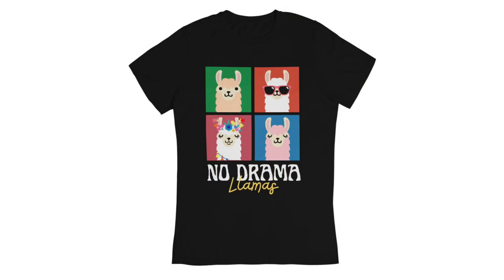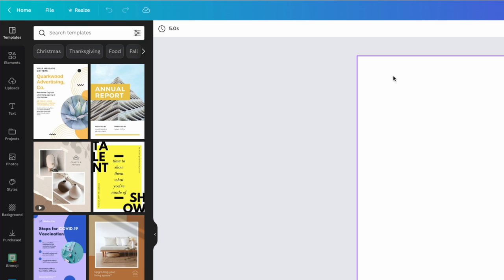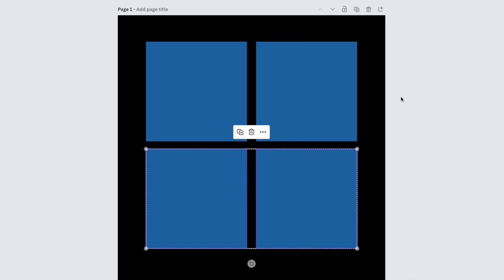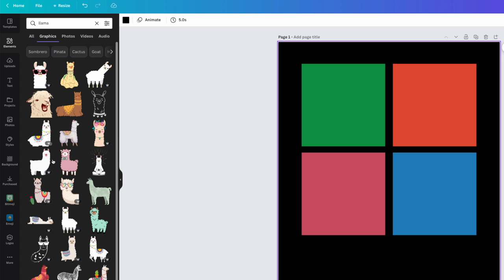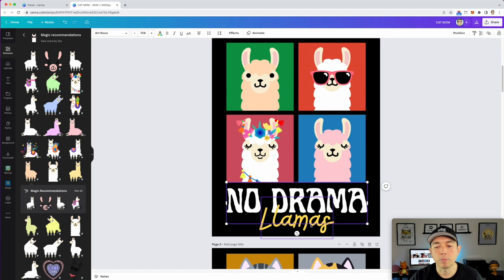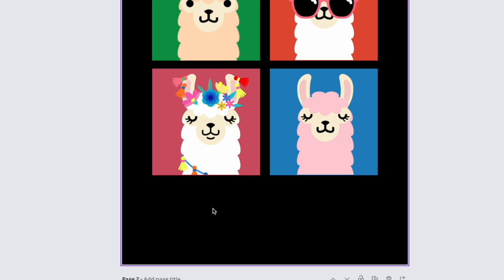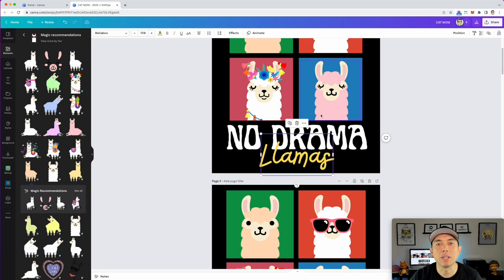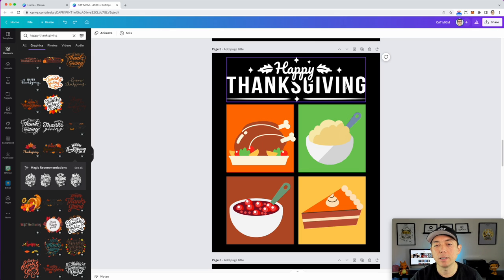Easy Canva T-Shirt Design for Beginners That You Can Scale!! Step by Step Tutorial Using Squares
4 Square Design Tutorial